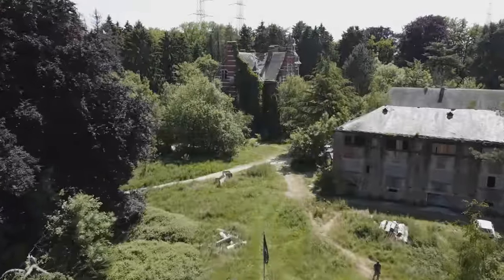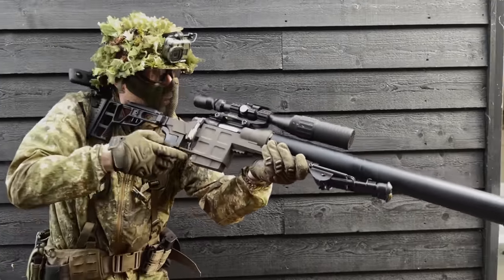Russia's Quietest Sniper Rifle has the World's LARGEST Silencer